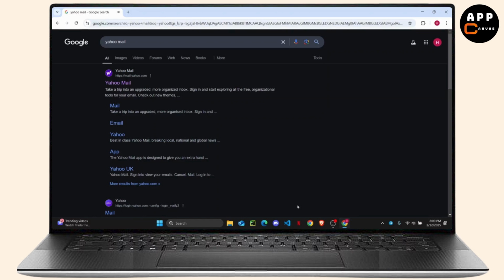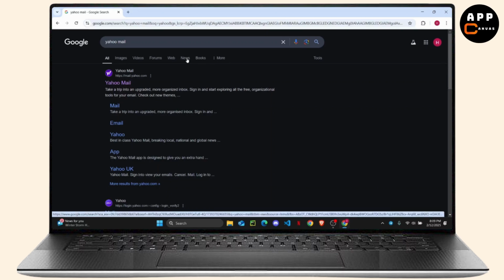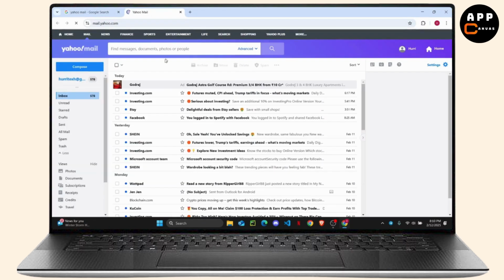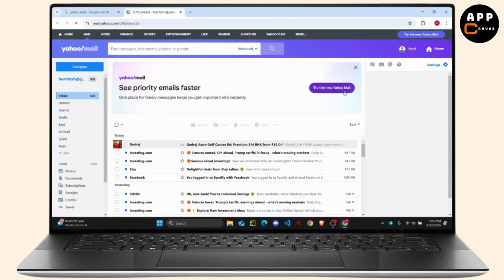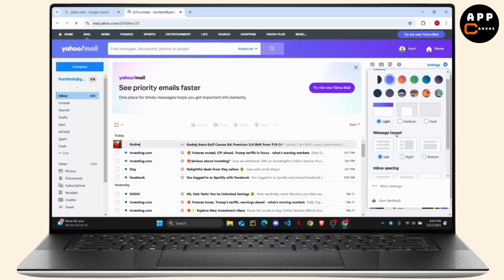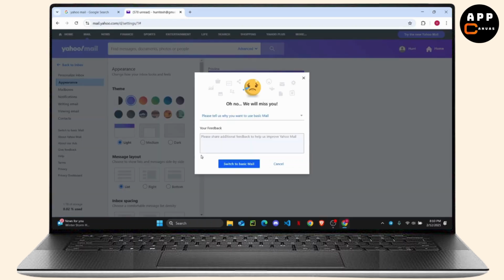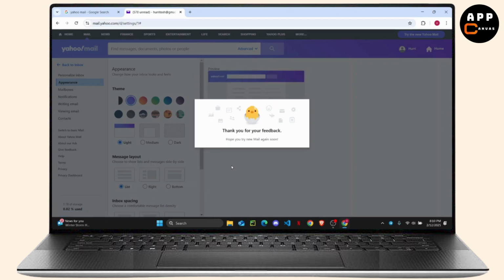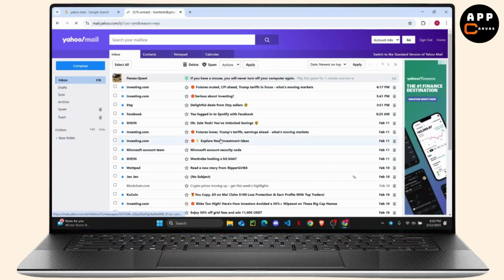How to Change Yahoo Homepage Back to Classic View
Learn how to easily switch your Yahoo homepage back to the classic view with this step-by-step tutorial. Whether you miss the old layout or prefer the classic features, this guide shows you exactly how to restore it.

In this video, you'll discover how to change the Yahoo homepage to the classic view, step by step. You'll also learn how to revert back to the old layout and restore the classic Yahoo homepage settings.

Timestamps:
0:00 Introduction
0:20 Step 1: Accessing Yahoo Homepage Settings
0:45 Step 2: Restoring the Classic Layout
1:05 Step 3: Verifying the Changes